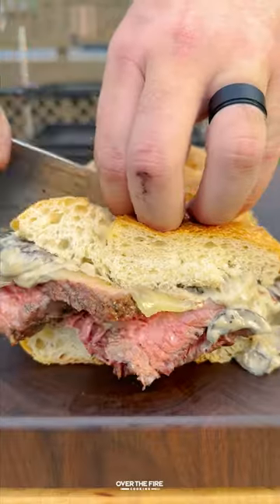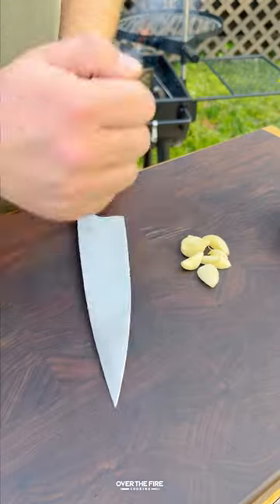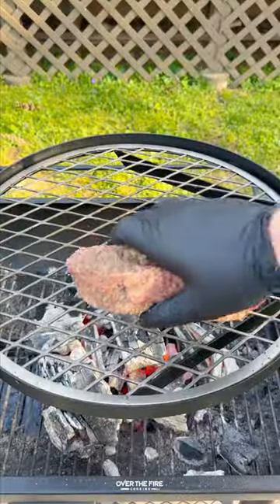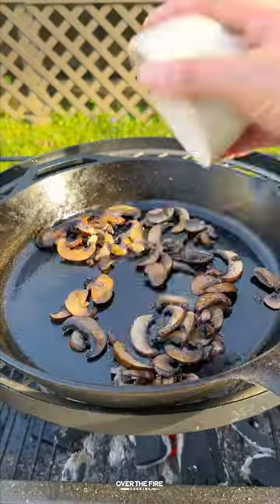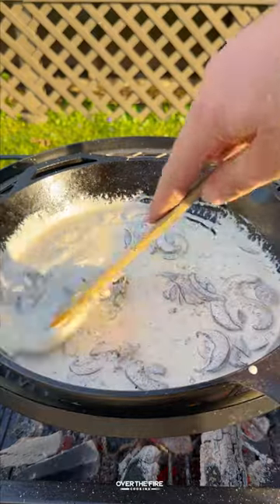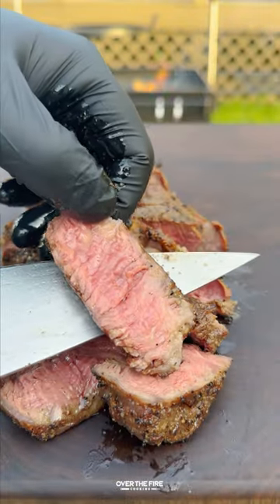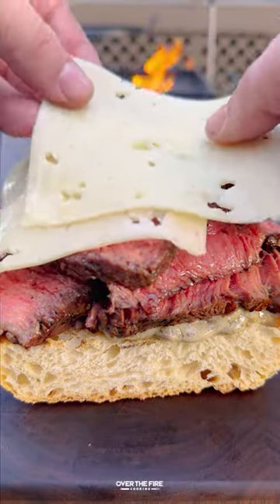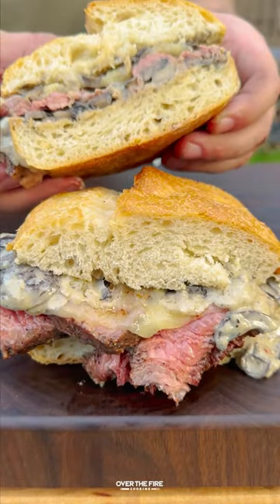Mushroom Swiss Steak Sandwich by Derek Wolf at Over the Fire Cooking | Oklahoma Joe's®️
What makes a good Mushroom Swiss Steak Sandwich? Most of it's in the name. The rest of it's in the craft. Here's how to perfect it.

Made by @OverTheFireCooking